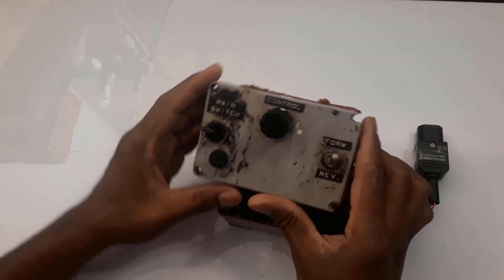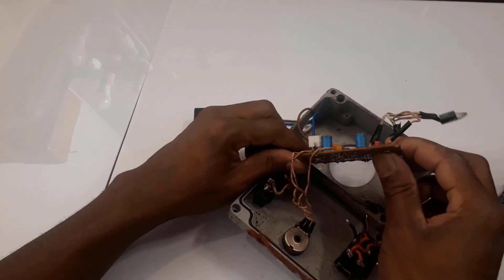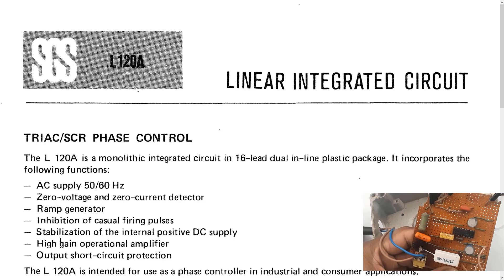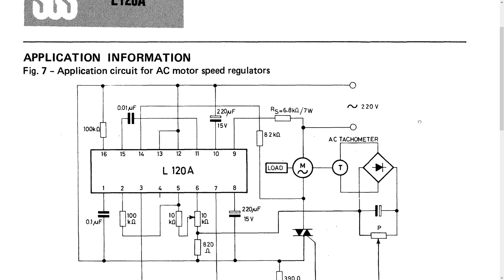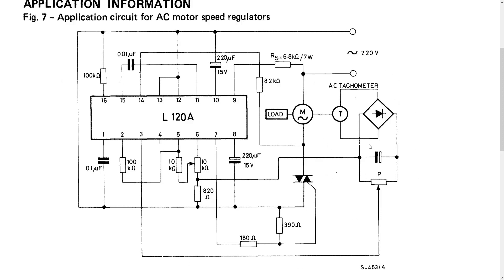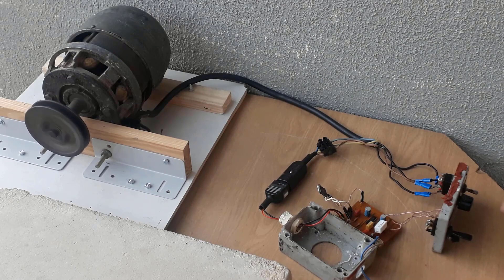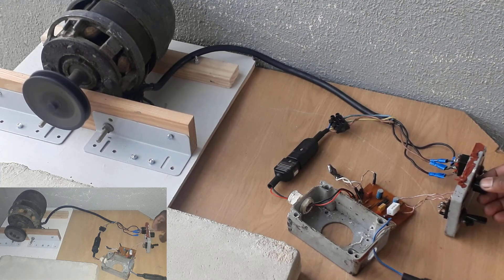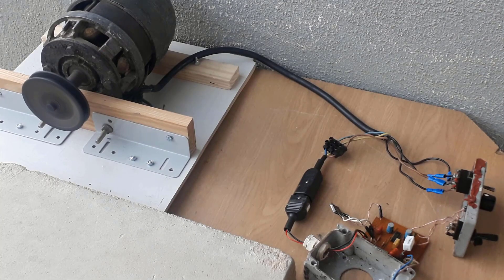DIY Universal motor control driver (SCR Phase control IC). Part 1 - Motor driver Teardown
We explore one of the easiest way to control a speed of a universal motor by using SCR phase controller (dimmer circuit).
This motor controller can be assembled by anyone with minimum required Electrical/Electronics skills, making it an easy DIY project for hobbyist.

Learn how to build a DIY Universal Motor Control Driver using an SCR Phase Control IC in this step-by-step tutorial. Perfect for hobbyists and electronics enthusiasts, this video explains the principles of phase control, how to use SCRs, and the process of constructing a versatile motor control driver that can be used in various applications.

In this part 1 we examine the old/repaired PCB, look at the driver datasheet and test the controller with a powerful universal motor.

An SCR (Silicon Controlled Rectifier) phase control motor driver is a type of motor control circuit used to vary the speed of an AC (alternating current) motor by adjusting the firing angle of the SCR.
The SCR phase control motor driver operates by controlling the timing of the voltage applied to the motor. By varying the firing angle of the SCR, the effective voltage and power delivered to the motor are modulated, thereby controlling its speed.

🔧 What You’ll Learn:
Introduction to SCR Phase Control
Understanding Universal Motors and Their Control
Circuit Design and Schematic Explanation
Step-by-Step Construction Guide
Practical Tips for Testing and Troubleshooting
Applications and Benefits of the Motor Control Driver

📌 Key Topics Covered:
Overview of SCR Phase Control
Basics of Universal Motors
Designing the Motor Control Driver Circuit
Detailed Schematic Explanation
Step-by-Step Construction Guide
Testing the Circuit and Troubleshooting Common Issues
Real-World Applications and Benefits